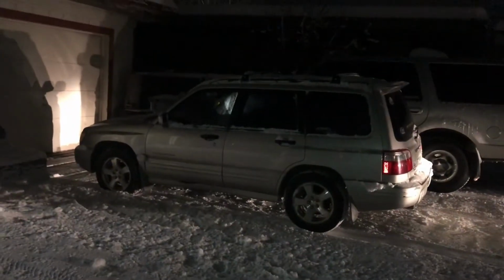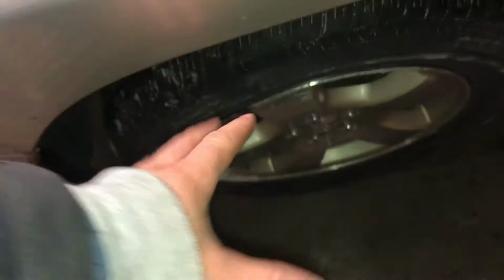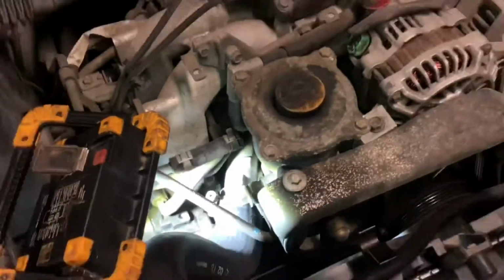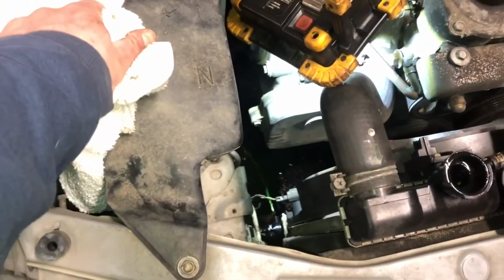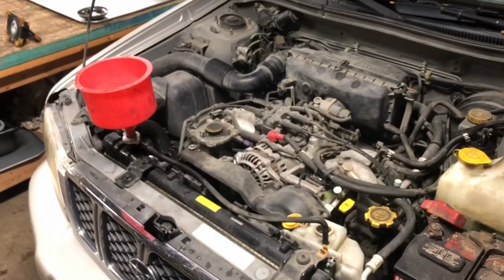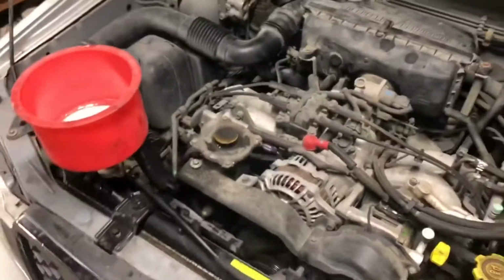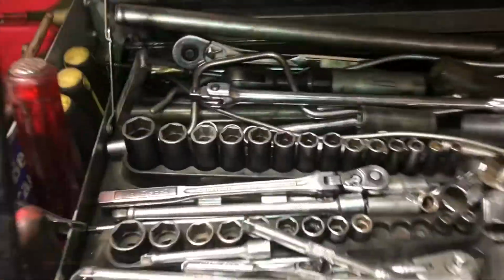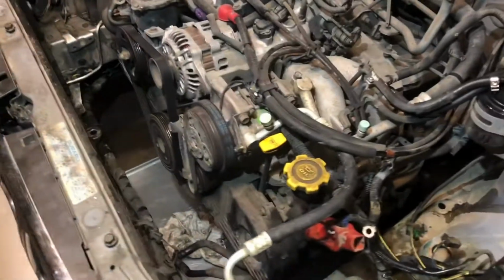Replacing Cylinder Head Gaskets Subaru 2.5 Pt1-Coolant, Radiator, Battery Removal EP160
In this kick-off episode, we first get the 01 Subaru Forester pulled in the garage and get to work doing a pre flush on the oil-contaminated coolant system, then we removed the radiator, battery, washer fluid tank, and belt guard.